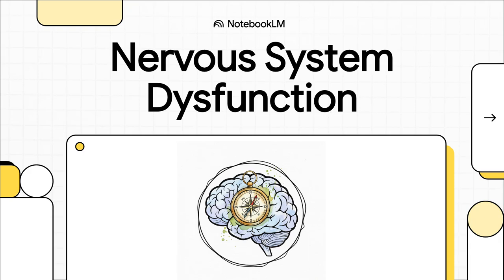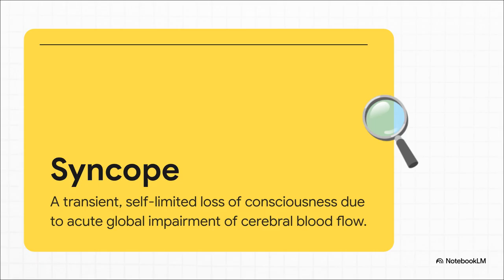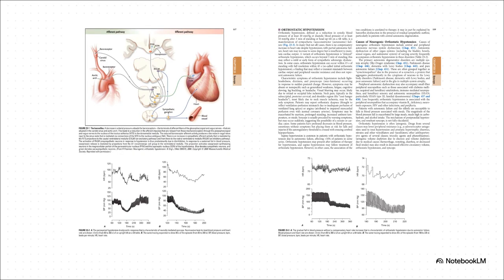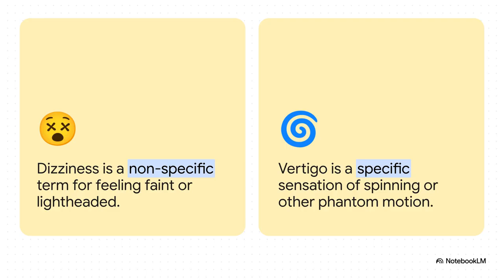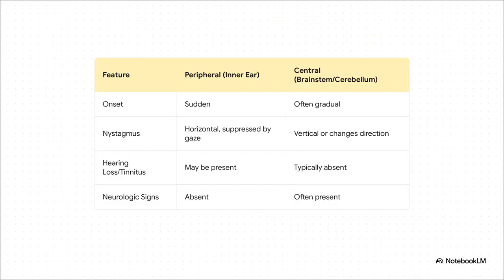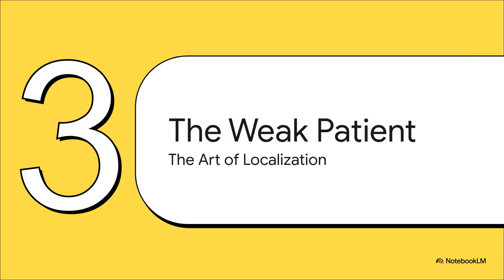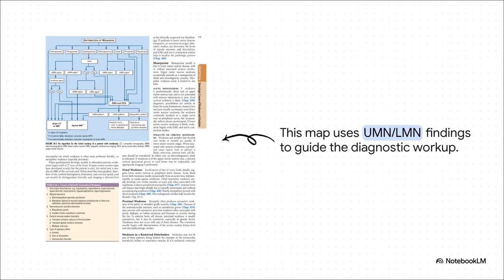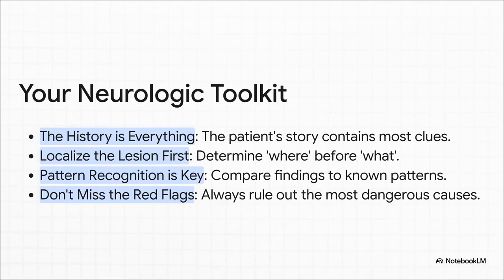Nervous System Dysfunction